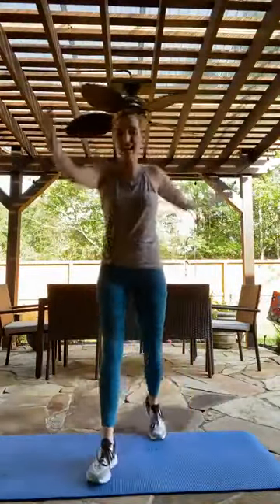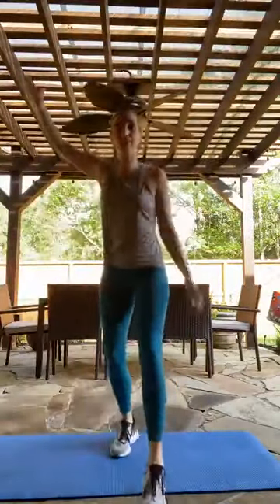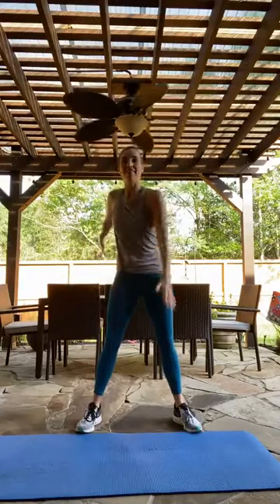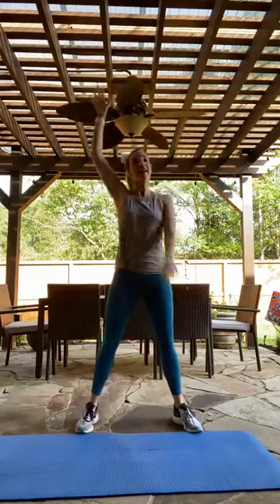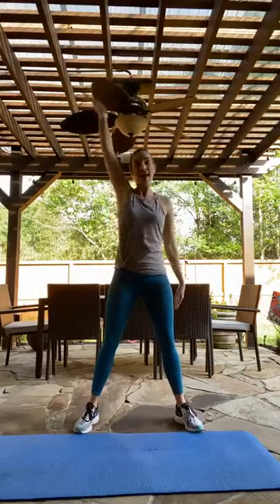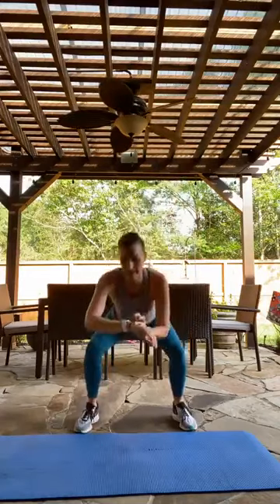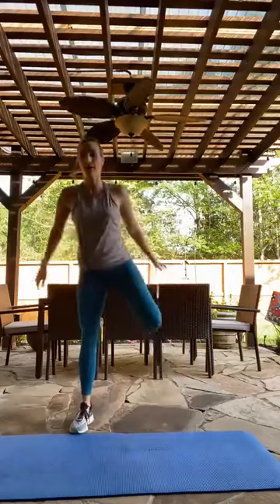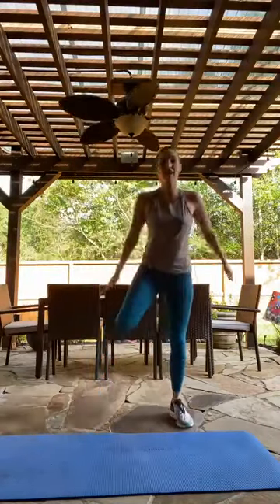Virtual Bootcamp: Wed, March 24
This full-body burn includes two-minute efforts followed by a core-cardio finisher. You need your mat and dumbbells.